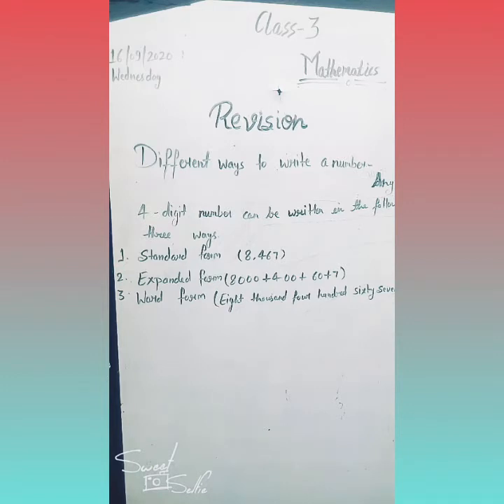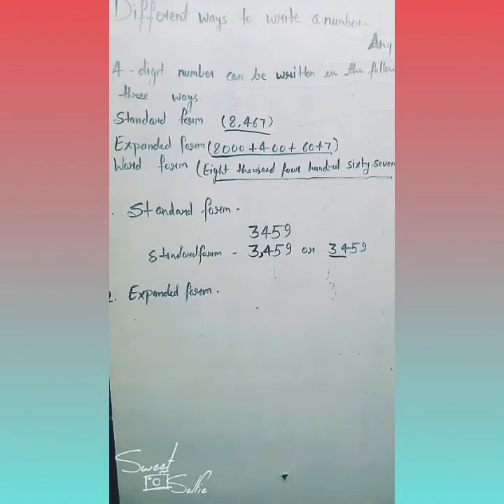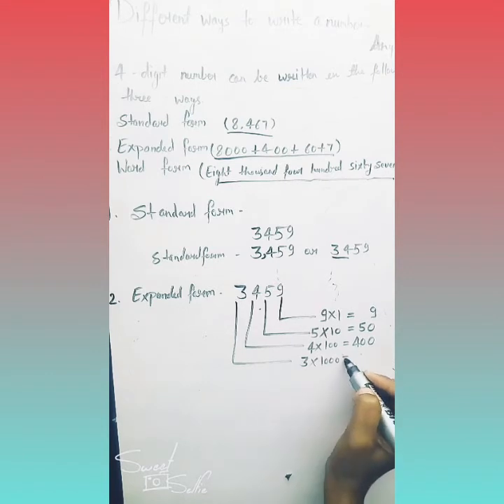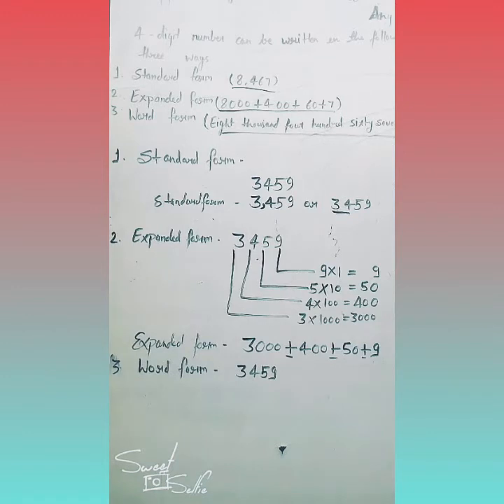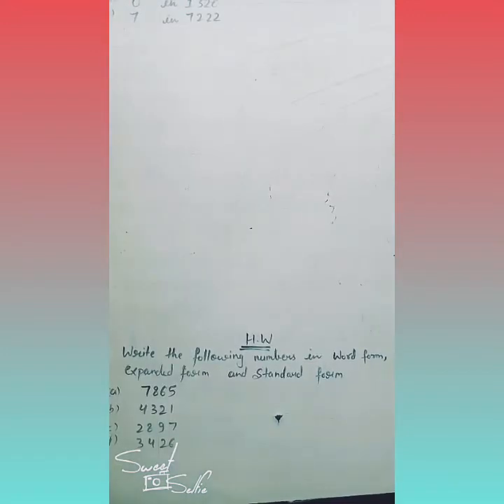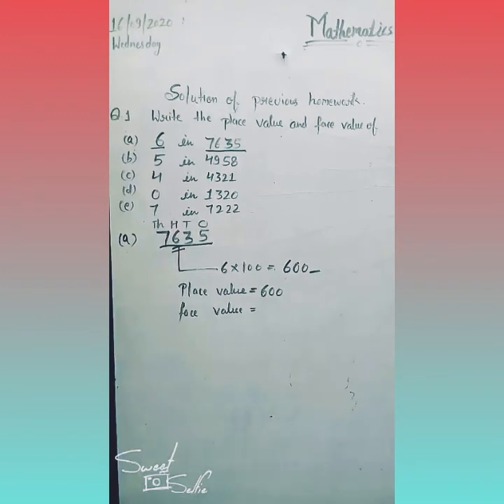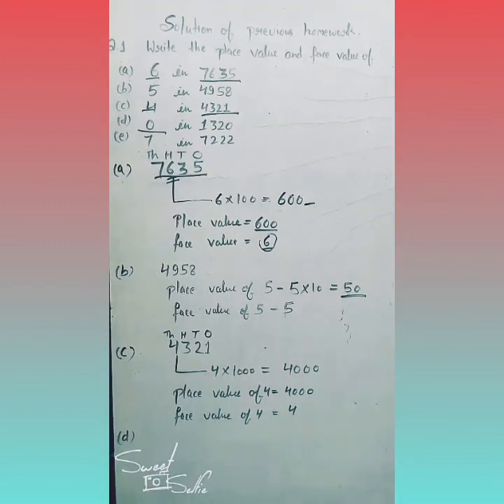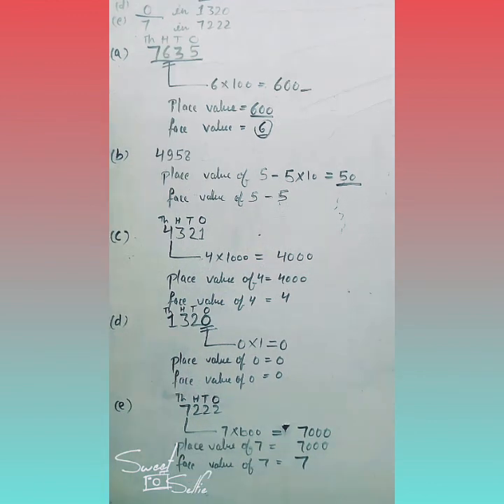Class-3 Mathematics, Revision Topic- "Different ways to write a number"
16September2020(Wednesday)